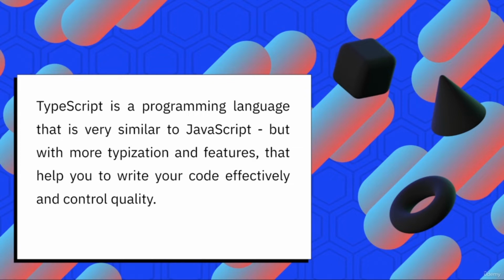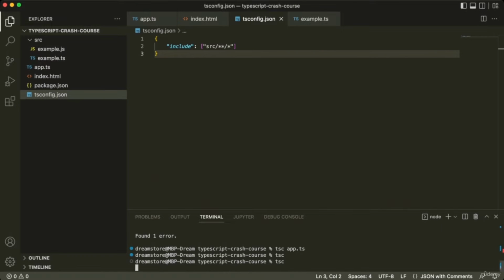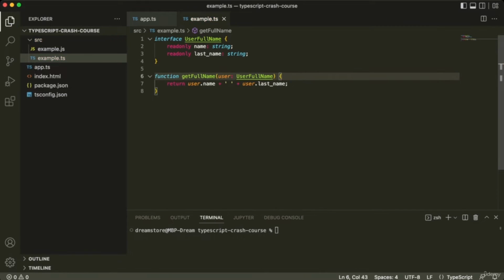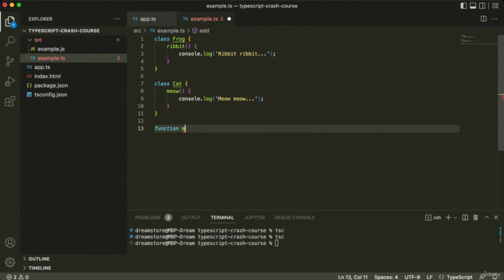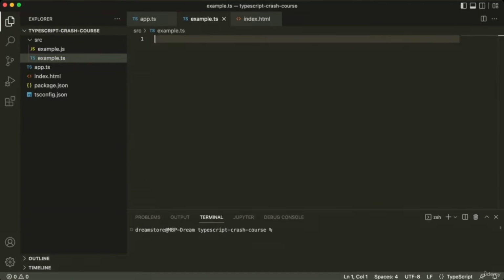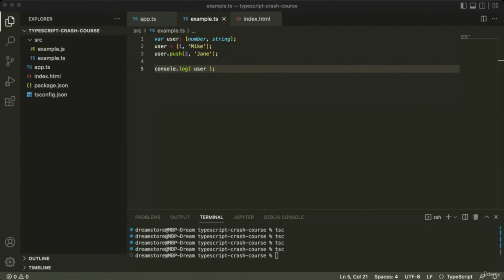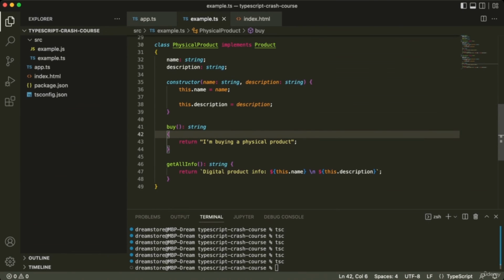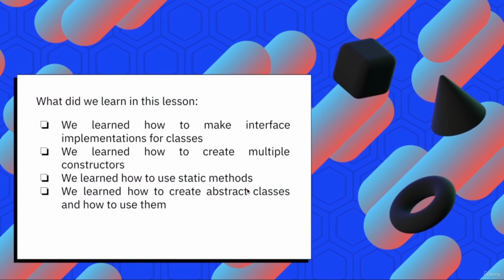Learn TypeScript for Beginners - Crash Course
Learn fundamentals of TypeScript programming. In this tutorial, you'll learn: Typization in TypeScript, Use the main fundamentals of TS, Use object types, interfaces and classes in TS, Use generics, TS OOP features and more
Using Typescript with Modern React (i.e. Hooks, Context, Suspense)

If you watch this course, you already know that TypeScript is a programming language that is very similar to JavaScript - but with more typization and features, that help you to write your code effectively and control quality.

The main focus of this course

    The main focus of this course is to teach how to work with TypeScript. We gonna learn the main things that you need to know - when you gonna start building projects that use this programming language.

What you gonna learn in this course

    You gonna learn everything about typization, classes, interfaces, and other things in TypeScript. You will know how to work with all these important things. And you will see how it's cool to use TypeScript in your projects.

What do you need for this course?

    First, you need to have some junior experience in JavaScript and Node.js programming. The next thing is to install Node.js with the NPM package manager. And the last thing that you will need - is a code editor. I'm gonna use Visual Studio Code in this course as a Code editor.

        Typization in TypeScript
        Use the main fundamentals of TS
        Use object types, interfaces and classes in TS
        Use generics, TS OOP features

        Basics in JavaScript/Node programming

Who this course is for:

        Beginners in Node programming
        Beginners in JavaScript app development